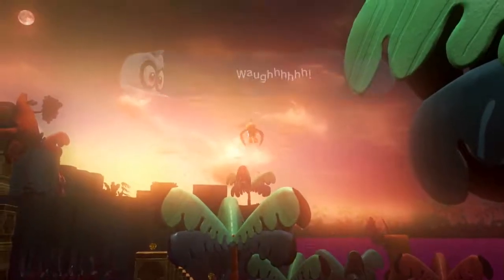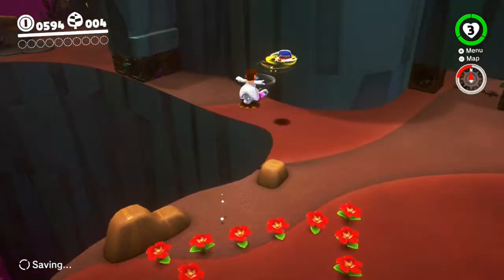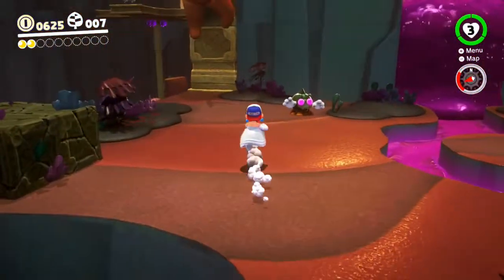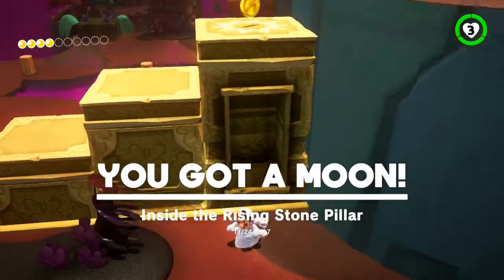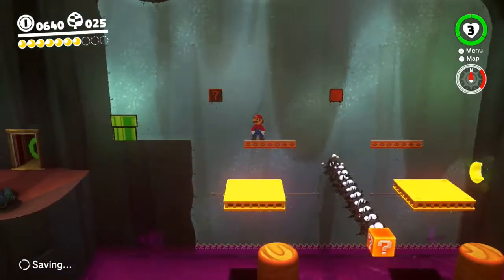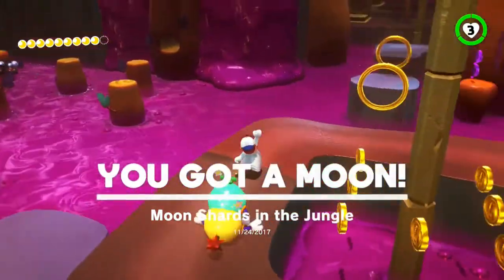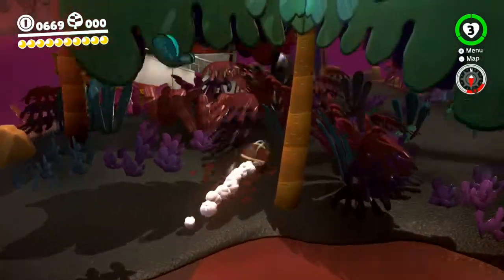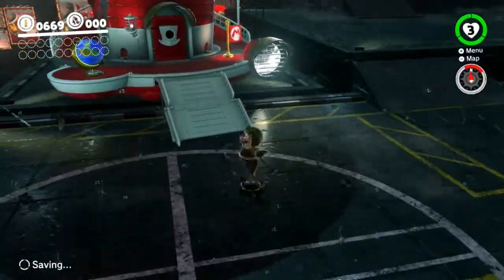Super Mario Odyssey - Part 7 - Lost Kingdom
We are stranded on the forgotten isle because bowser is all angry that the little Mario kicks his butt, but we went through Poison Swamps, Cap Angry Birds, and Really Long Caterpillars.

GAME INFO
Name: Super Mario Odyssey
Developer: Nintendo
Publisher: Nintendo
Platforms: Nintendo Switch
Release Date: October 27, 2017